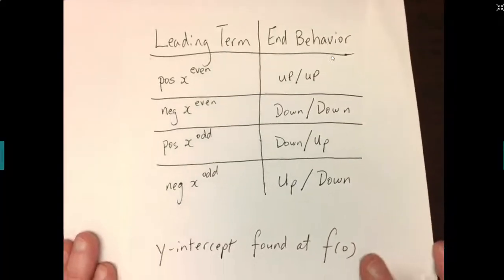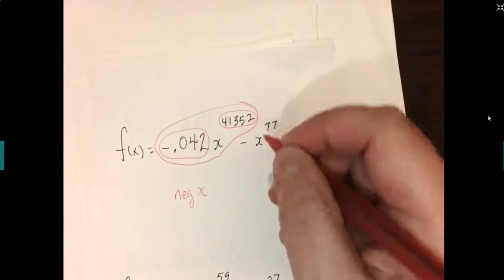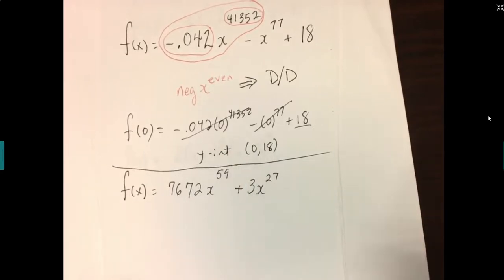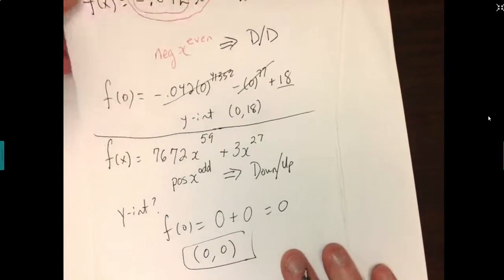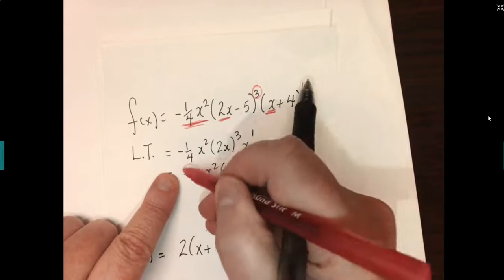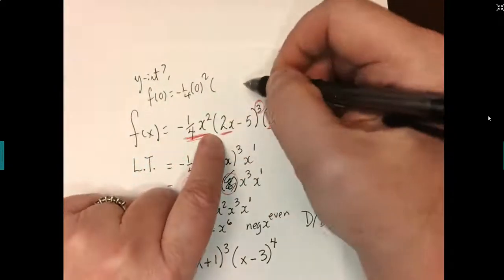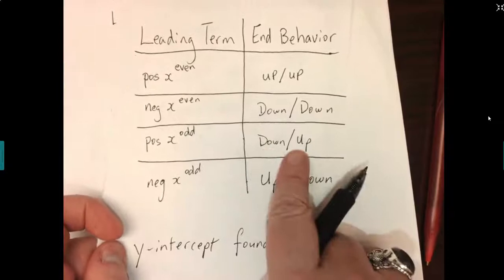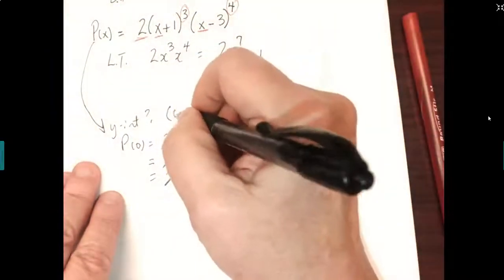Finding End Behavior and the y intercept of a polynomial function